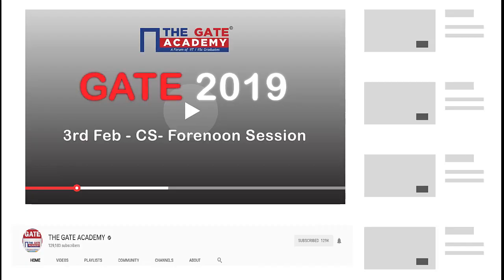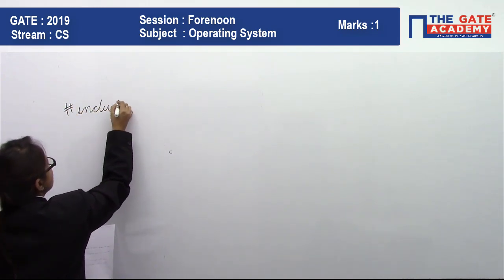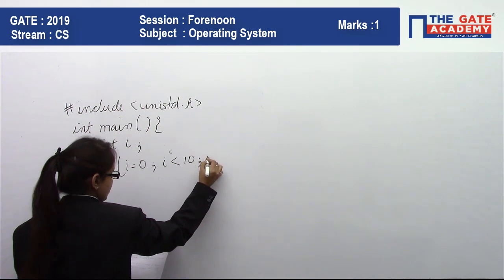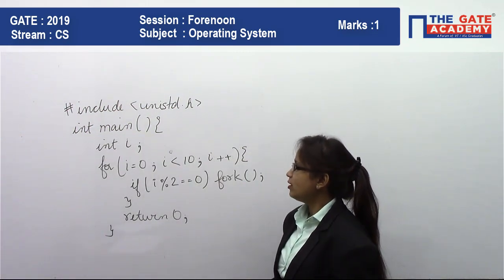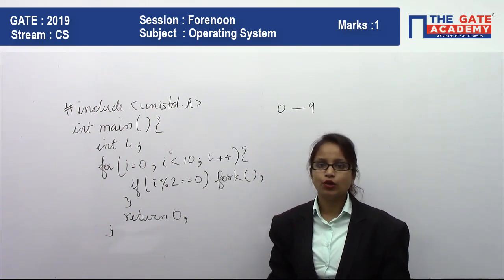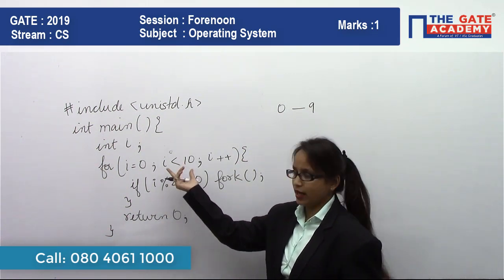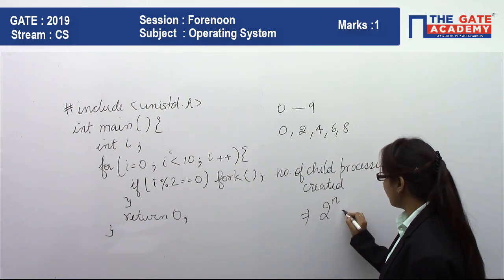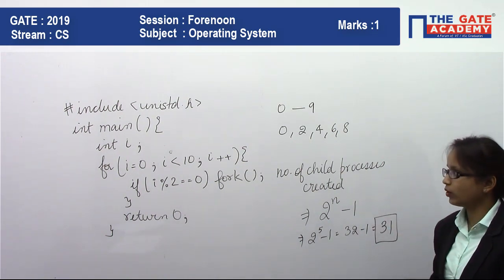GATE 2019 Answer Key - Video Solution for Computer Science Engineering | Operating System - 03